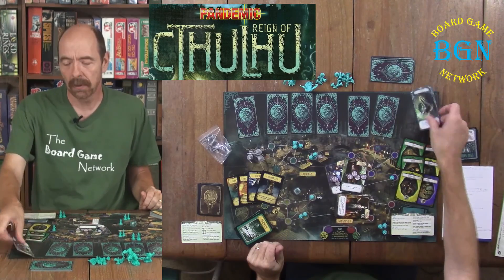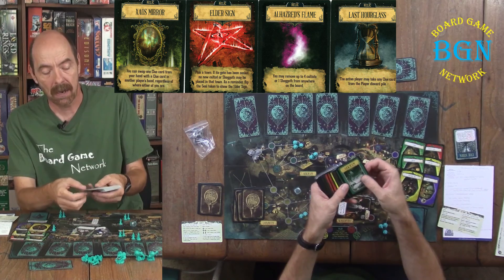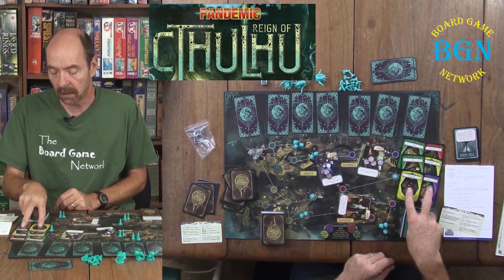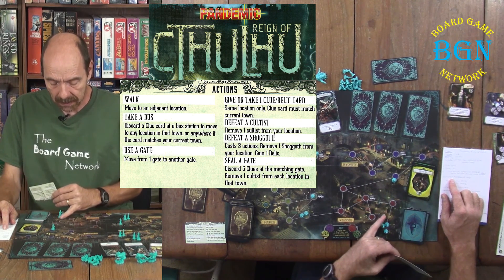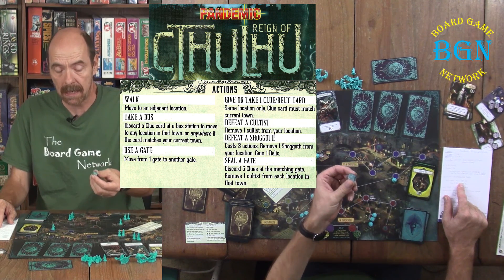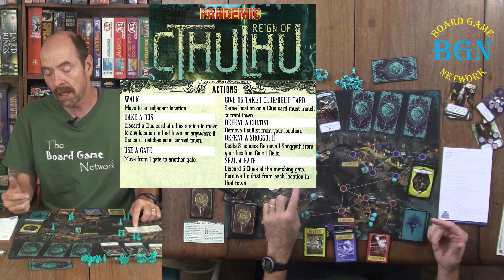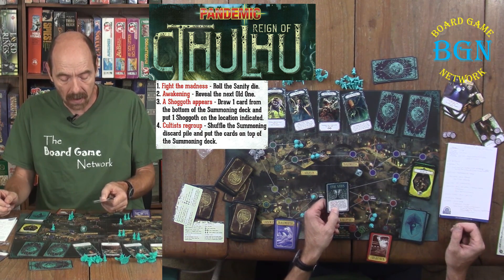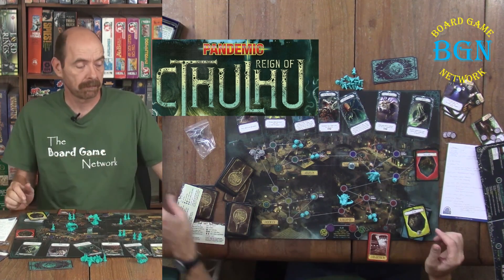How to Play Pandemic Reign of Cthulhu board game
Beings of ancient evil, known as Old Ones, are threatening to break out of their cosmic prison and awake into the world. Everything you know and love could be destroyed by chaos and madness. Can you and your fellow investigators manage to find and seal every portal in time? Hurry before you lose yourself to insanity.

In Pandemic: Reign of Cthulhu, you'll experience the classic Pandemic gameplay with an horrific twist that'll have you face twelve Old Ones, each threatening the world with their unique powers. As players take on the roles of investigators attempting to seal a series of portals before monsters of unspeakable horror pour into our world there is, of course, a high risk of the investigators losing their own minds.

Instead of curing diseases like in the original Pandemic, players seal portals and shut down cults in the classic New England fictional towns of Arkham, Dunwich, Innsmouth, and Kingsport. Can you and your fellow investigators manage to find and seal every portal in time? Hurry before you lose yourself to insanity and the evil that lurks beneath your feet...